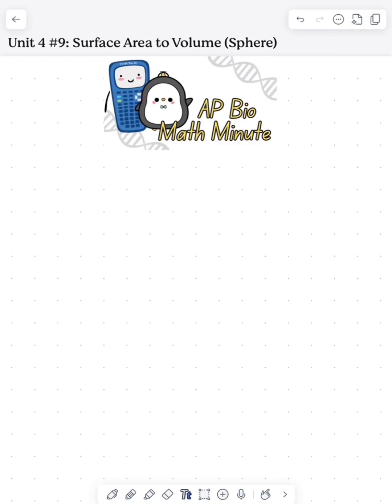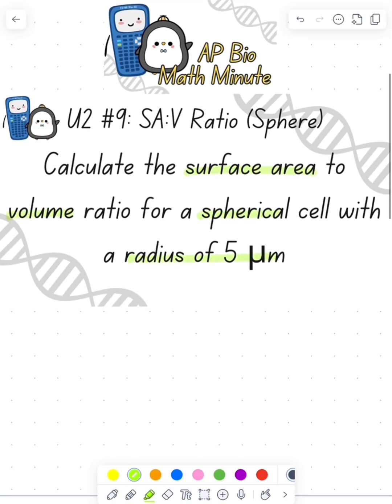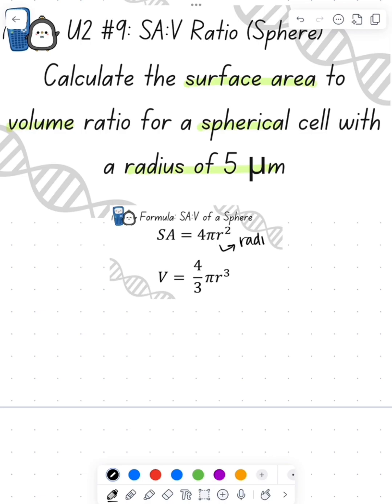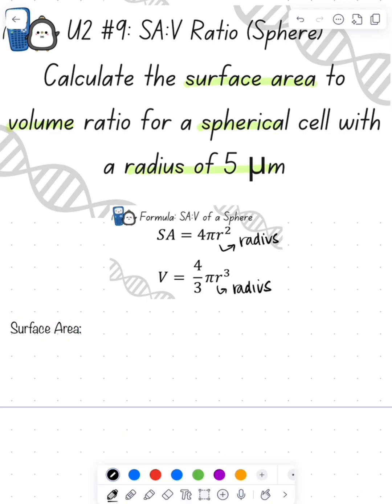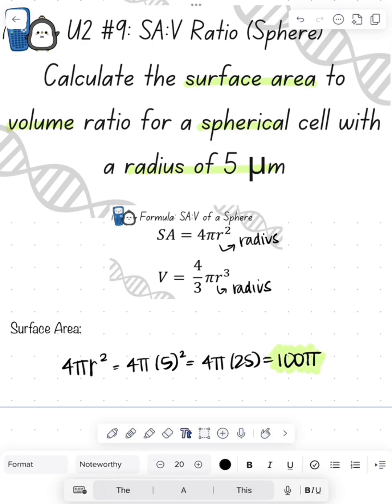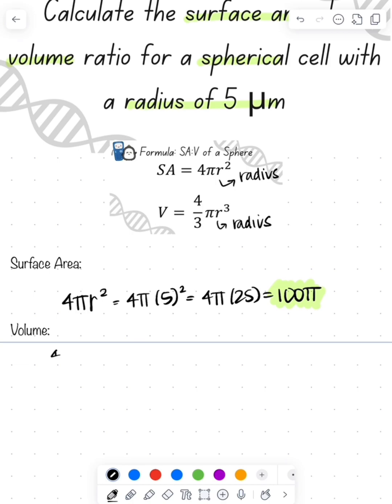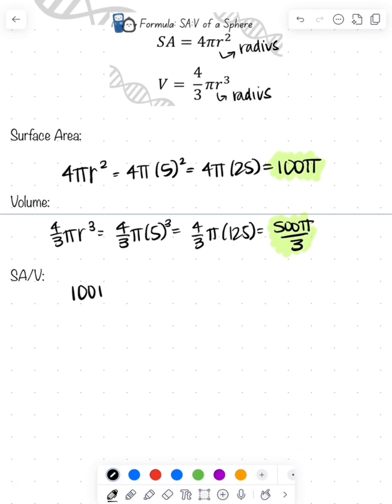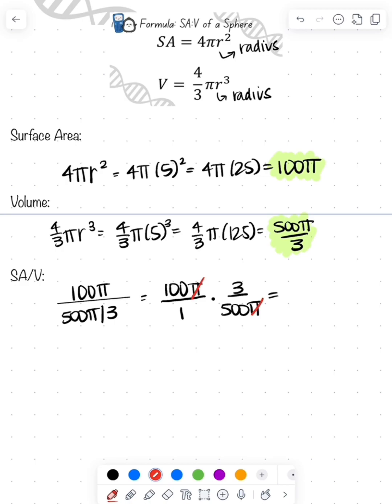MM93: AP Bio Math Minute: Surface Area to Volume Ratio (Sphere)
✨AP Bio Math Minute: Surface Area to Volume Ratio (Sphere)✨